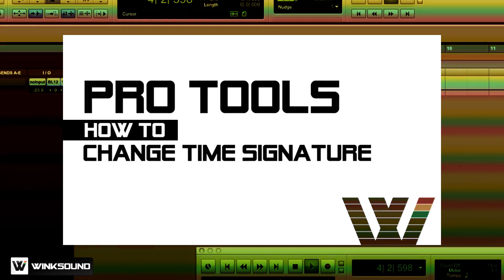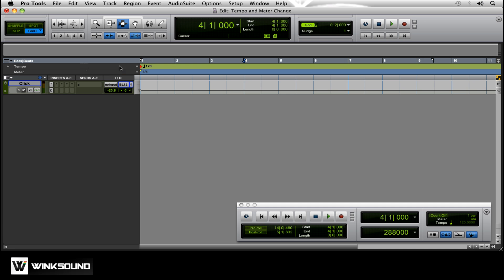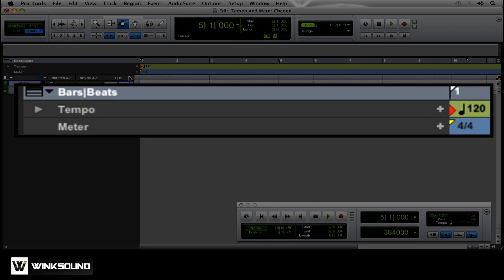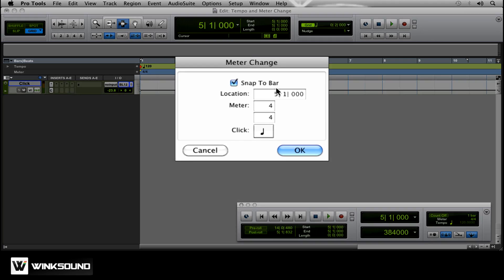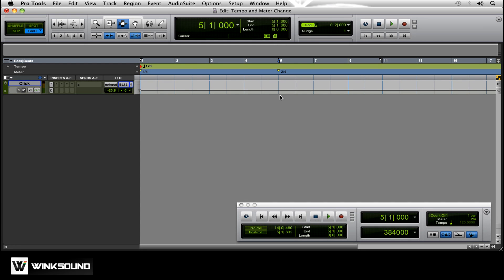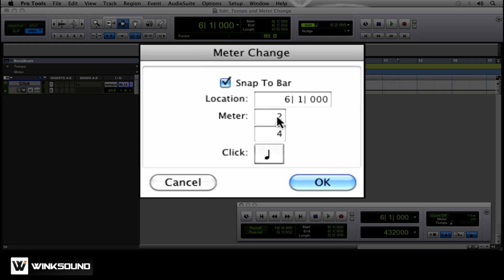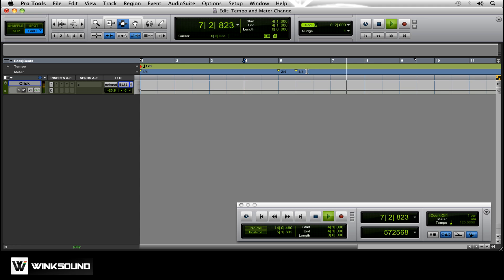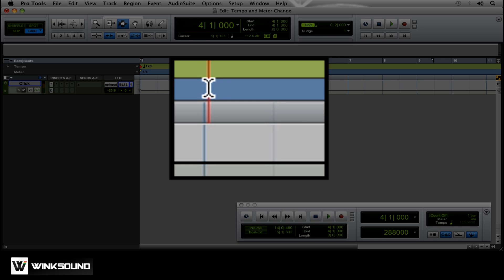Pro Tools: How To Change Time Signature | WinkSound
The meter or time signature is a composite number which tells how to play the piece. The top number defines how many beats there are in a measure or bar while the bottom number designates which note value is equivalent to one beat. In this tutorial Audio Engineer Bryce Zabric explains how to automate time signature changes within Pro Tools.

Bryce Zabric is a Audio Engineer based in Oklahoma City, Oklahoma. To connect with Bryce follow him on Twitter: